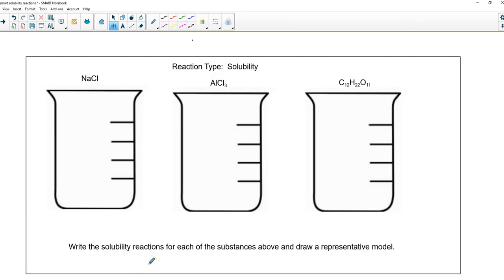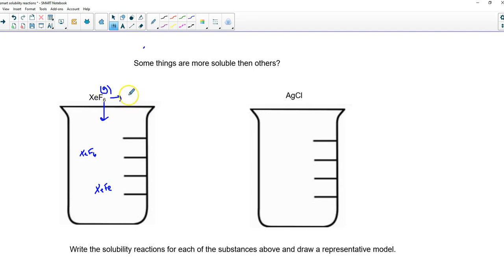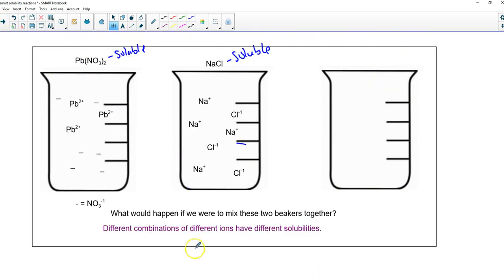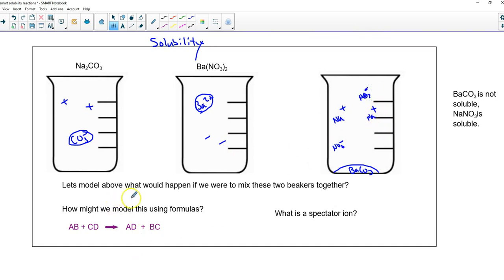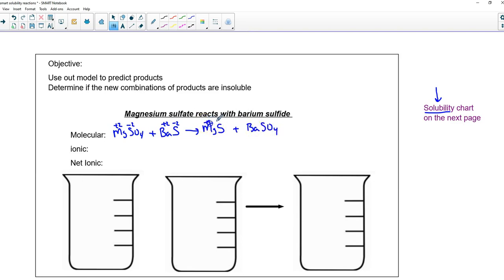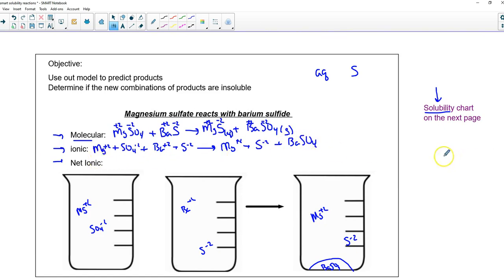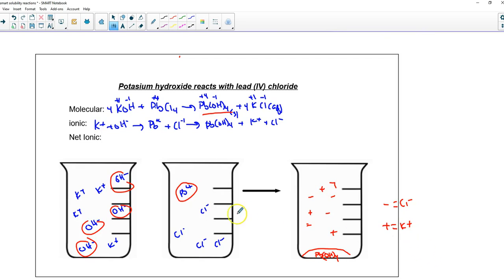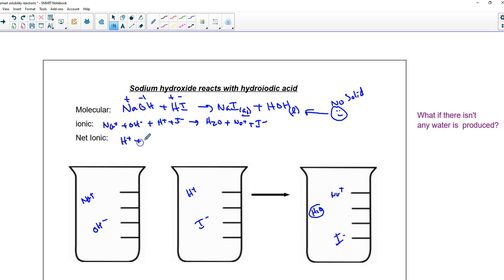hchem smart solubility